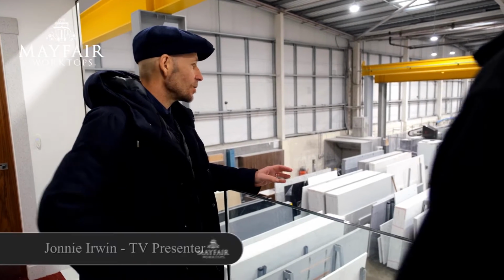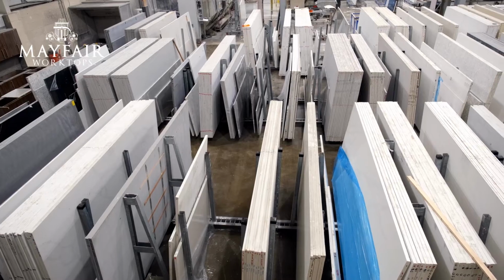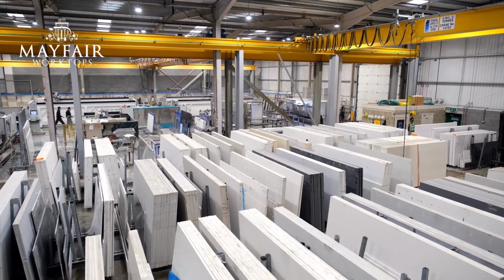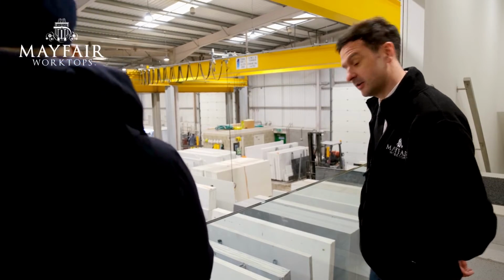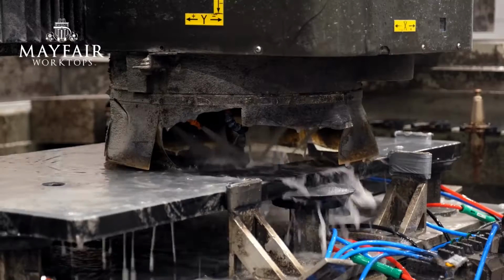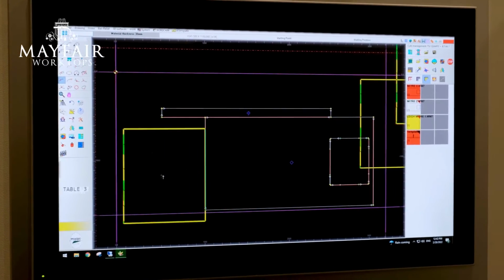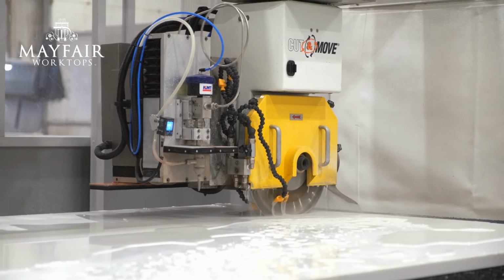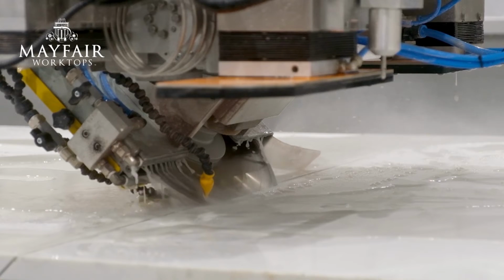The Factory overview and cutting process by Mayfair Worktops with TV Presenter - Jonnie Irwin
Our brand ambassador TV Presenter - Jonnie Irwin, takes a closer look at our factory and the process of manufacturing bespoke Granite, Quartz and Ceramic Worktops

kitchen worktops countertops granite quartz home interiors interior design polishing cnc factory stonemasons kitchen renovation remodel home